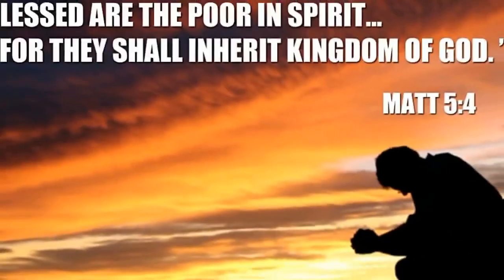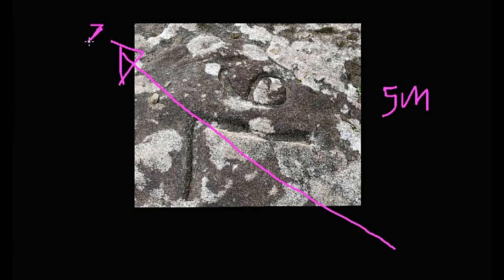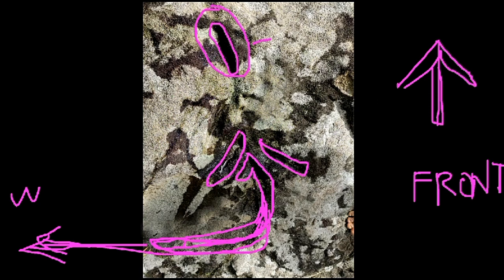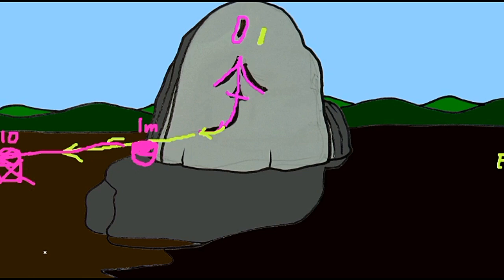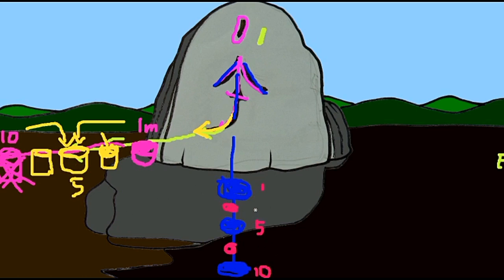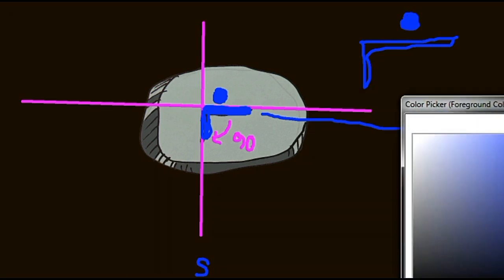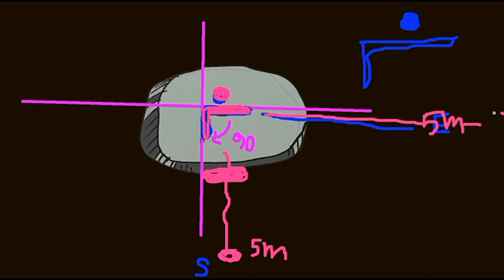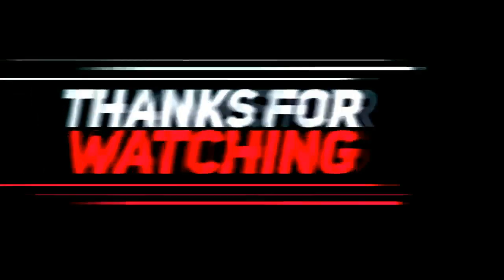ANG TREASURE NA MALAPIT LANG SA MARKER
A MARKER THAT MEANS, TREASURE IS NEAR.